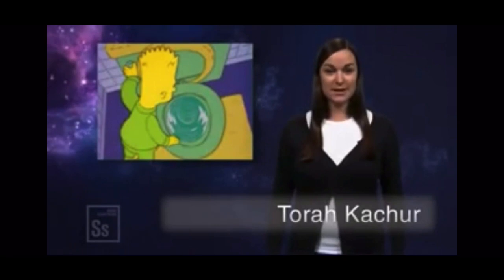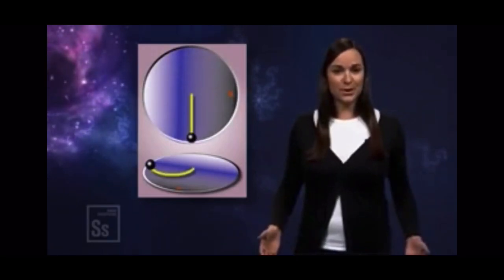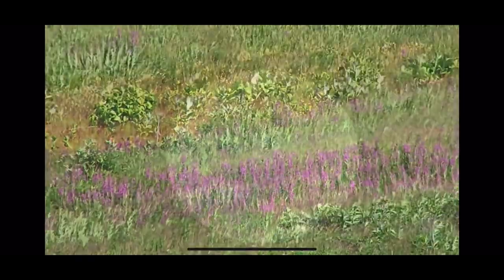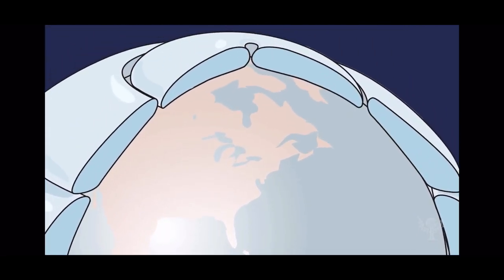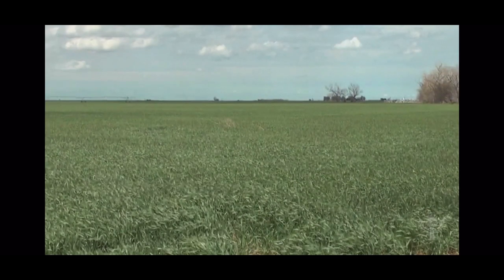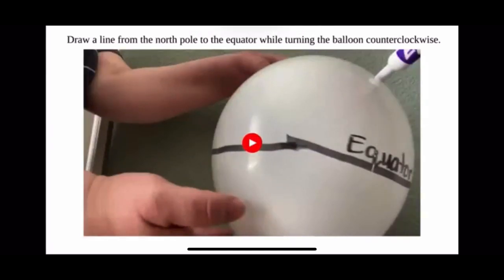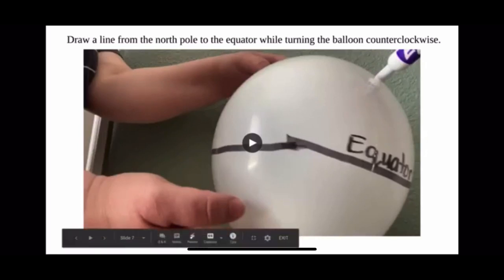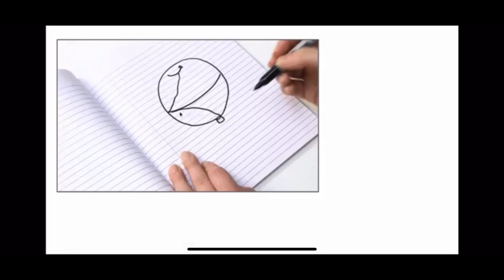Coriolis Effect Balloon Lab